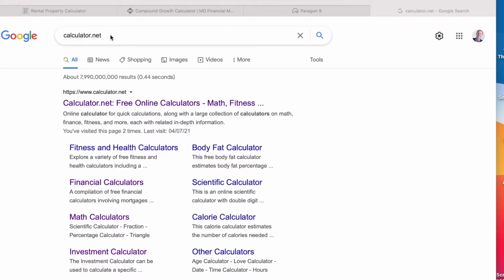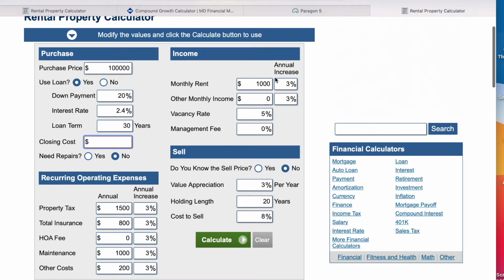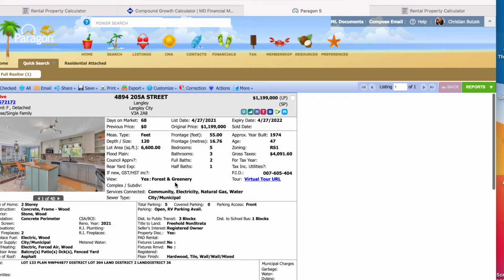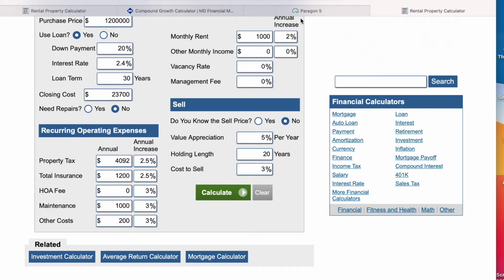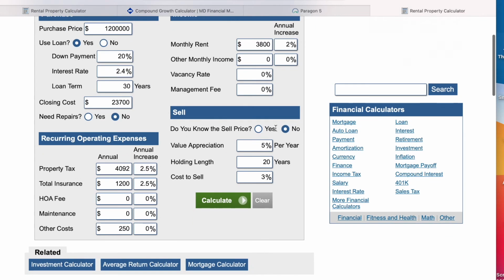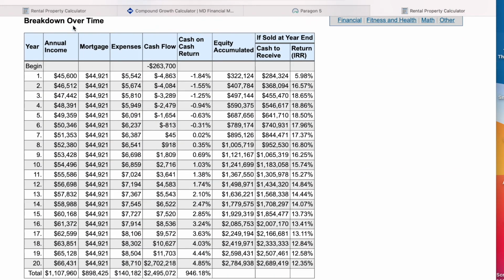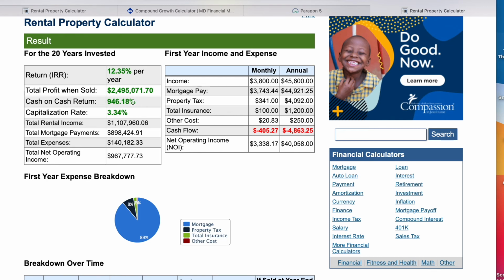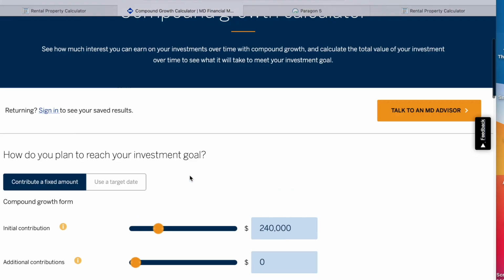How to calculate your investment property return!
Friends, know the numbers before pulling the trigger on an investment!

Surprisingly, many investors have no idea! They don't realize the expenses involved. And they don't know how to compare an investment in real estate with stocks.

This video walks you through a real estate investment. Simple and easy to follow so you can calculate all expenses on your own. Plus, you'll be able to calculate your monthly cash flow and cash in your pocket return.

To help make real estate investing easier, we've created this simple tutorial. You'll find an easy, step-by-step approach approach to calculating your investment return and how much you money you finish.

CHRISTIAN BUTZEK
OAKWYN REALTY DOWNTOWN
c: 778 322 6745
w: vancityhomelistings.ca
Top 10% of Realtors in Greater Vancouver in 2017, 2018, 2019